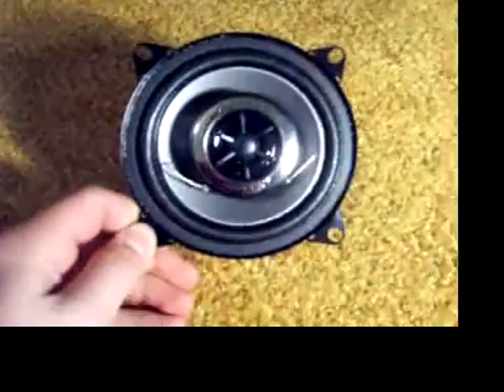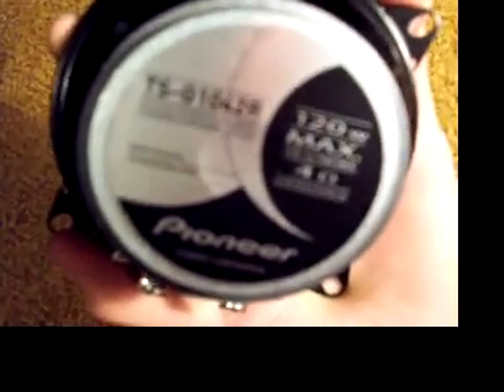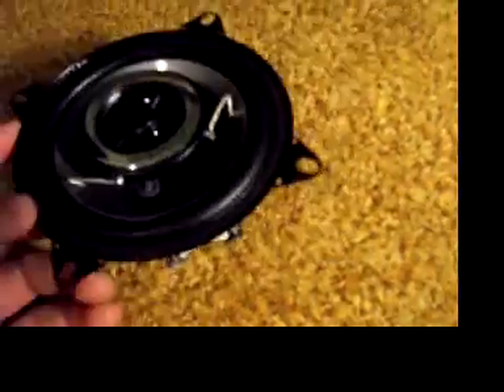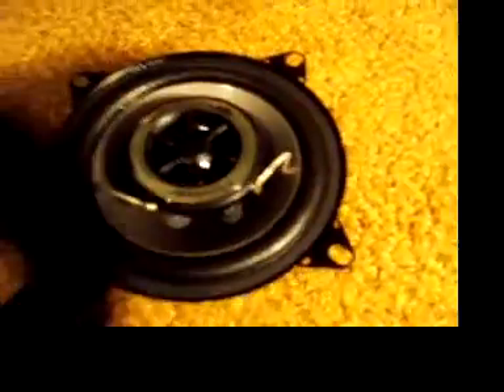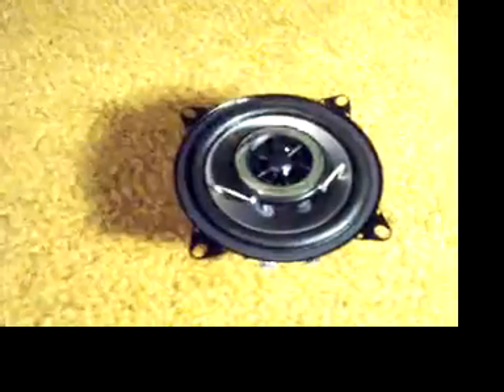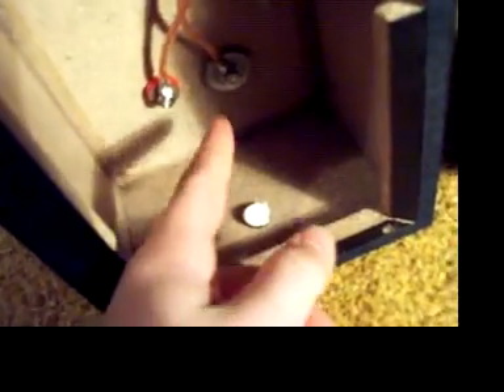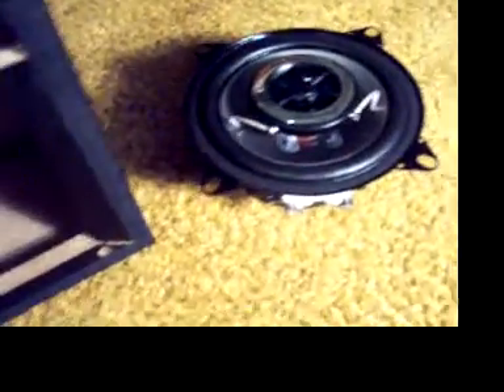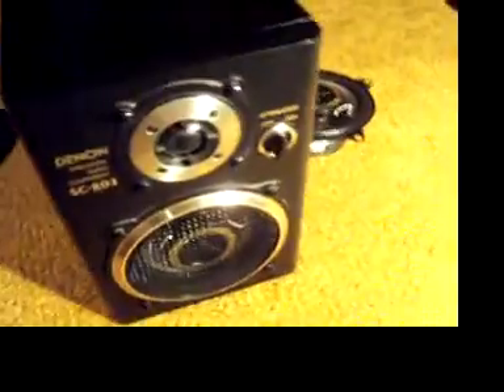NEW 4" pioneer speakers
some car speakers i got a few days ago for the denon boxes